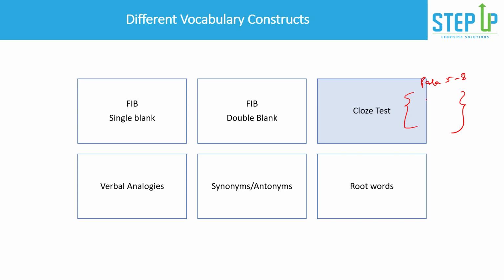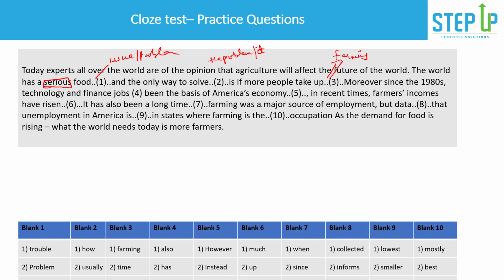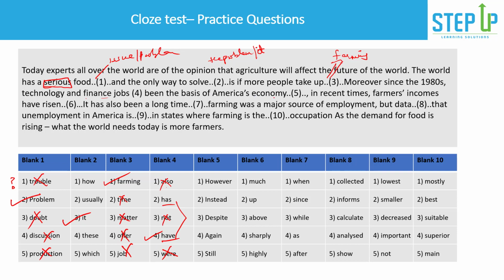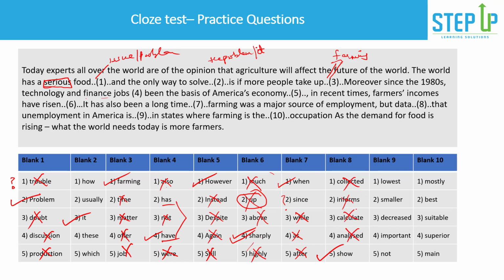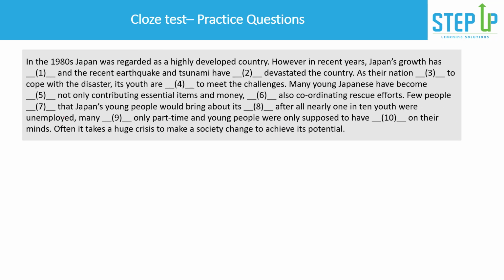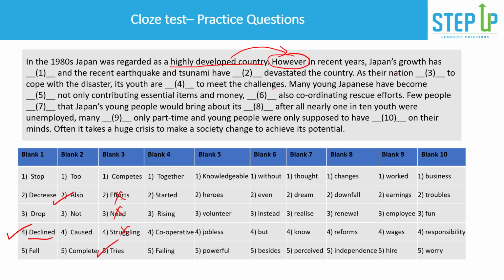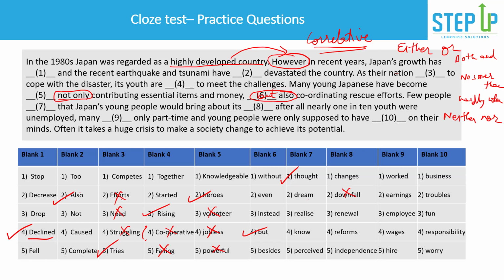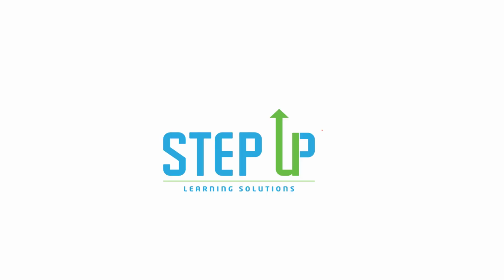Verbal Reasoning_Cloze Test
Cloze Test under verbal ability is an important question type asked in many Aptitude exams and Campus Placements.